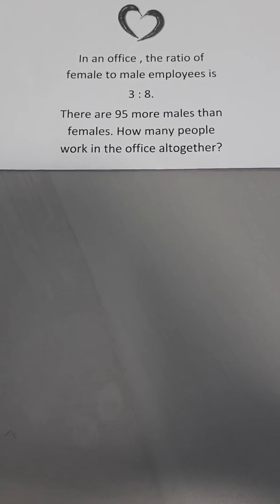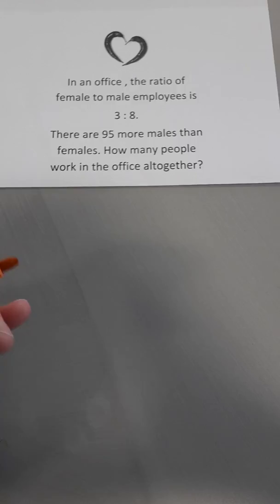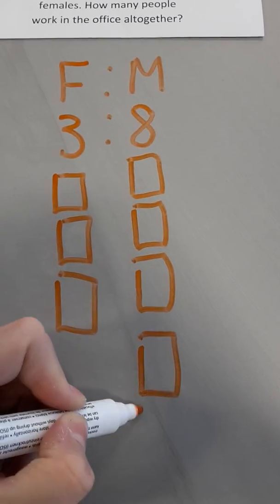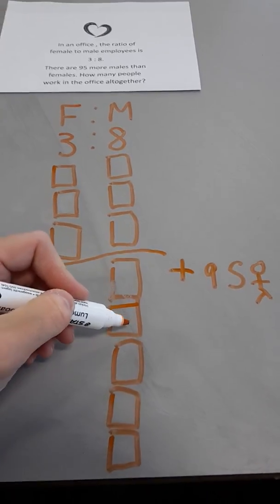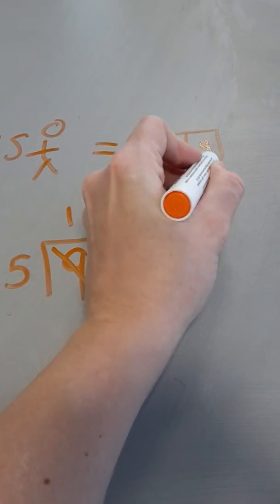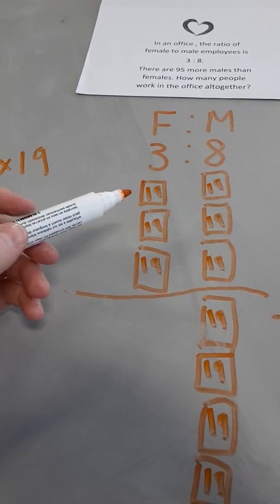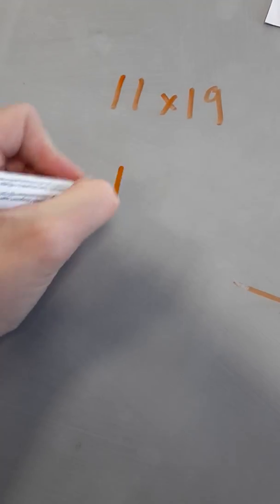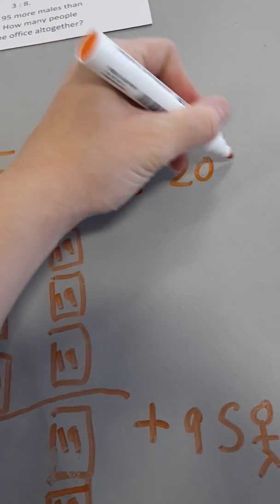Working with ratios when some information is missing